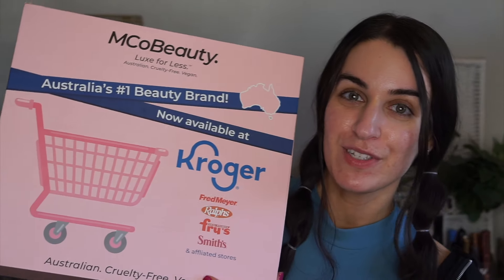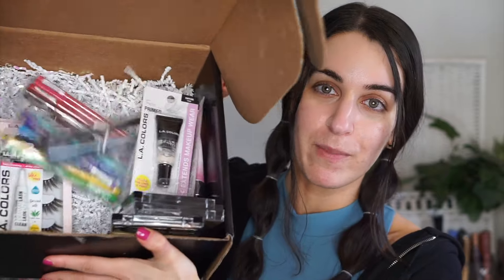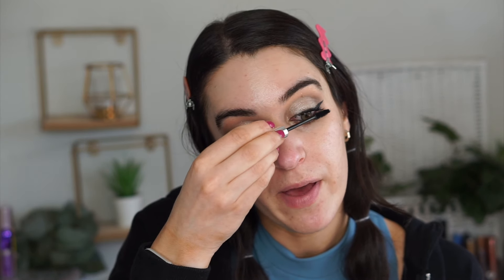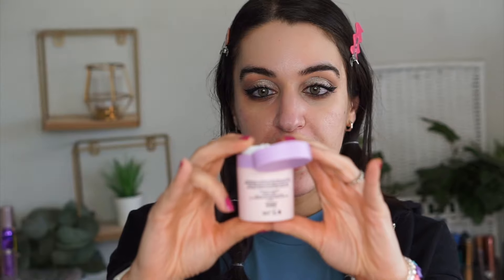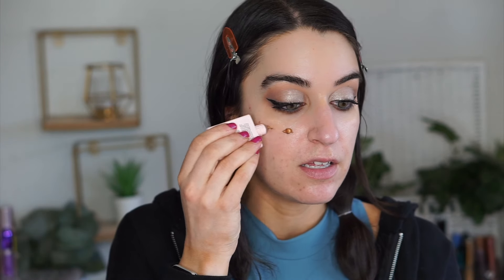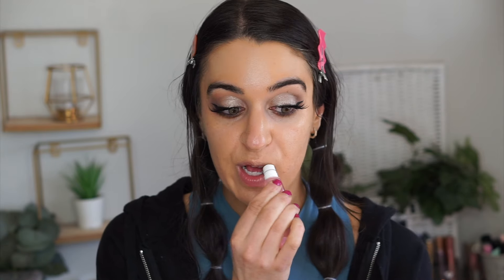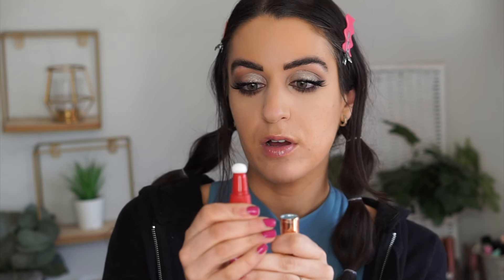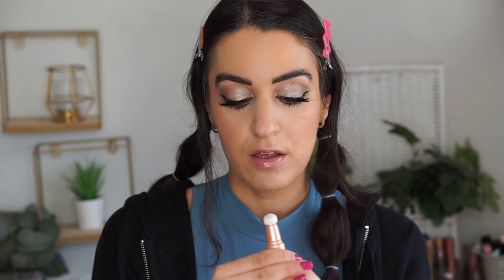THE BEST NEW AFFORDABLE MAKEUP DUPES?!! THESE HAD ME SHOCKED! | MCO BEAUTY, COVERGIRL, LA COLORS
Hi everyone!! In todays video, I am testing out a NEW brand called MCO Beauty, they make all these amazing, affordable makeup dupes for brands like Charlotte Tilbury + Drunk Elephant! I am also trying the new COVERGIRL Essence Foundation and LA COLORS Makeup!

COVERGIRL ESSENCE FOUNDATION:

I hope you guys enjoy watching this tutorial!